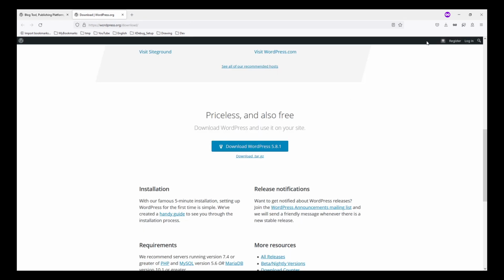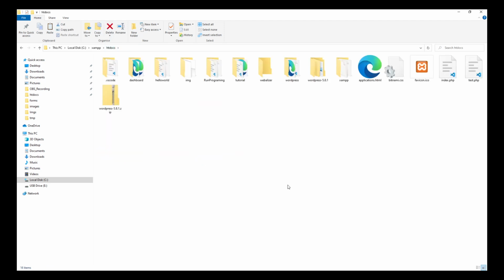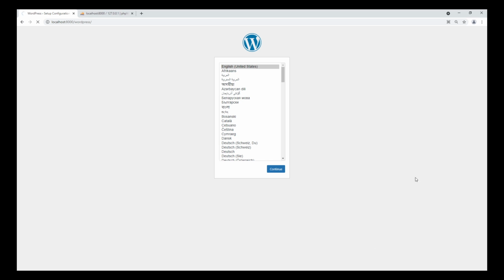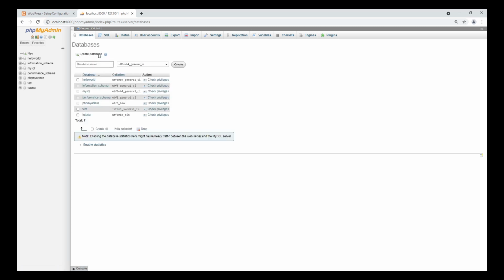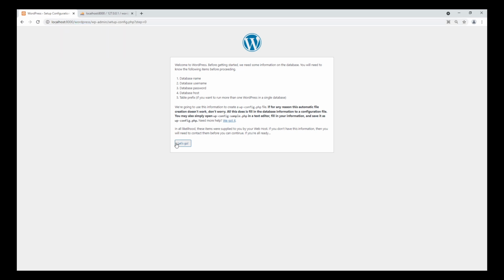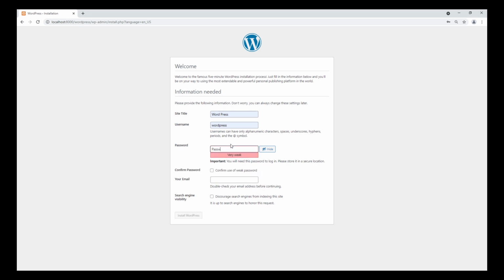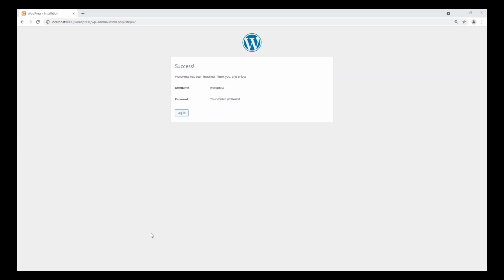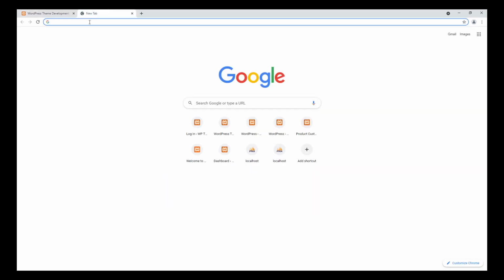02 - WordPress Theme and Plugin Development Combo (Installing WordPress)